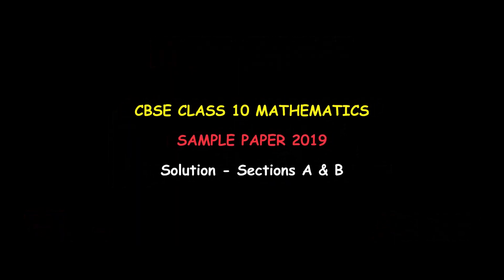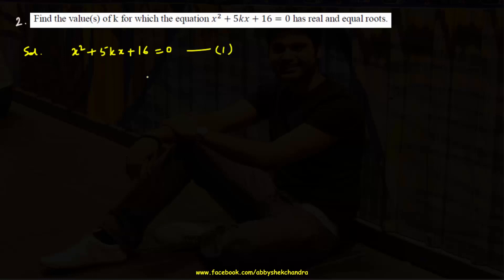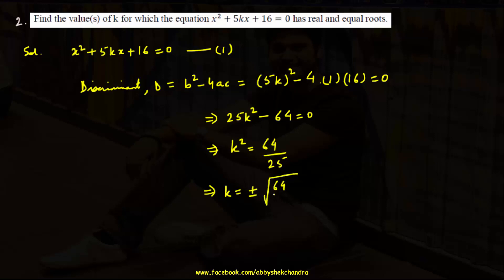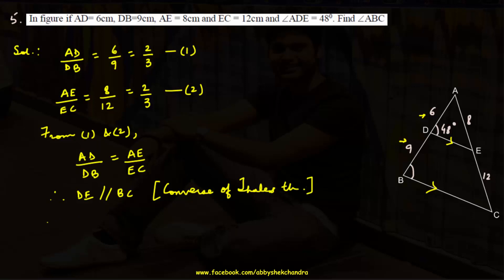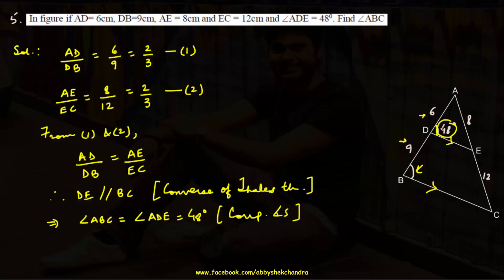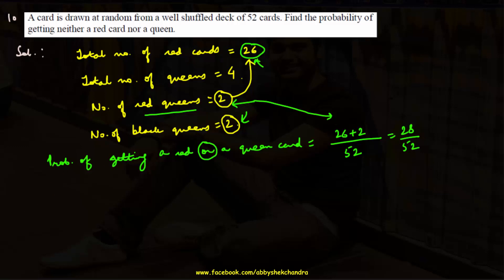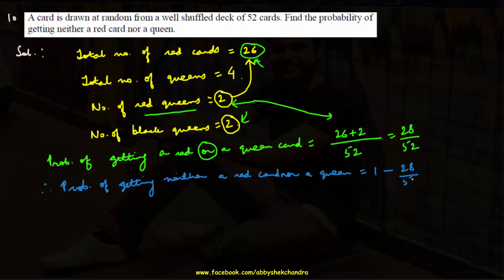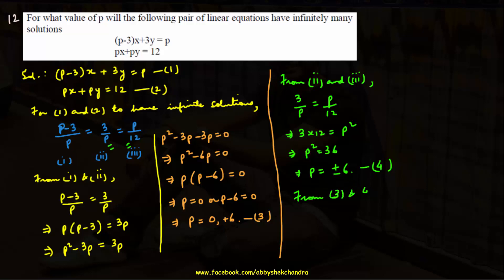CBSE Sample Paper Class 10 Maths 2019 Solution : Sections A & B - By Abbyshek Chandra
This video lecture gives the detailed solution of Section A and Section B of CBSE Maths Sample Paper 2019 by Abbyshek Chandra.

About the instructor :

Abbyshek Chandra is the Founder of Eduwiser Publishing Group, Genie Mentor, UrTutors.com & KCS Education LLP. He holds an MBA in Strategic Marketing & Analytical Finance from the world-renowned Indian School of Business (ISB), Hyderabad and a B.Tech. in Mechanical Engineering from the prestigious IIT Roorkee. He is also currently on the interview panel of ISB MBA Admissions Team. Abby has authored “CBSE Physics For Class X”, “CBSE Biology For Class 9”, "Fun Maths For Class 1", "Fun Maths For Class 4", “Eduwiser’s Vectors and 3-D Geometry” for JEE Main & Advanced, “Eduwiser’s Mathematics for AIEEE” for JEE Main and “A Text Book of 3D Coordinate Geometry” for JEE Main & Advanced. He has authored fiction books like "My Taboo Love...", "The Break-up Plan", "Guilt" and "Emoticons". so co-authored a fiction title named “Emoticons”. Abby keeps visiting educational training institutes to interact with students for workshops on Mathematics and Physics, and is a known motivational speaker. Whenever he gets time, he trains the unskilled labor of our country to turn them into skilled labor for better job opportunities. Before he became a serial entrepreneur, Abby worked as a Strategy Consultant at Oliver Wyman, one of the leading Management Consultancy firms in the world, at its Dubai office. He has also worked as a Project Leader at Larsen & Toubro Limited, the best managed manufacturing firm in India at its Mumbai Office.